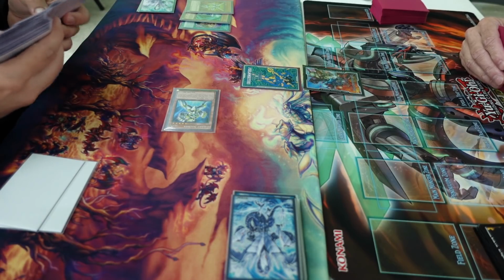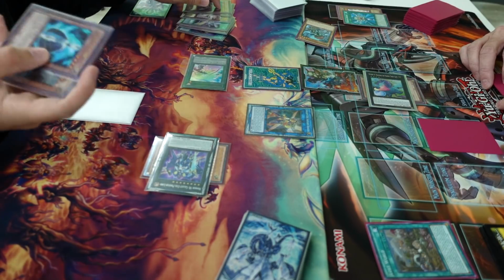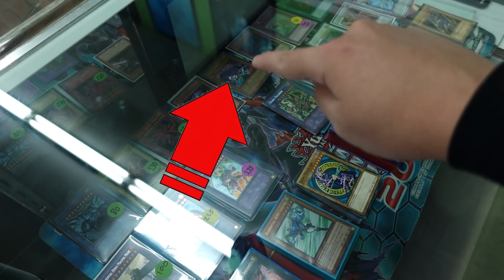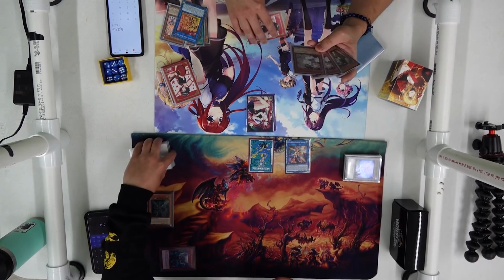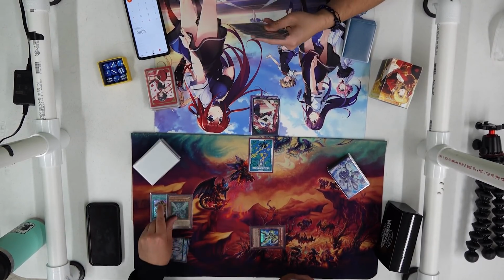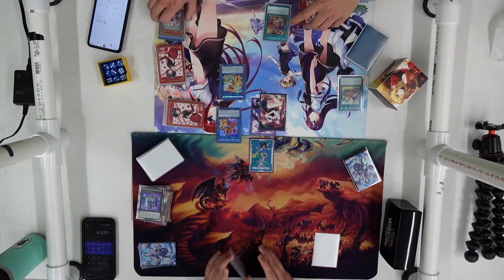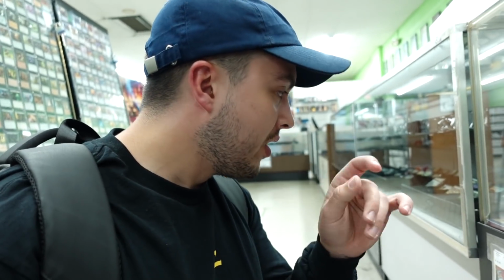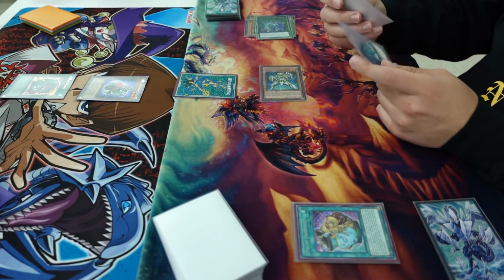1 Deck, 1 Month | The Turning Point?! - Photon Galaxy (3/4)